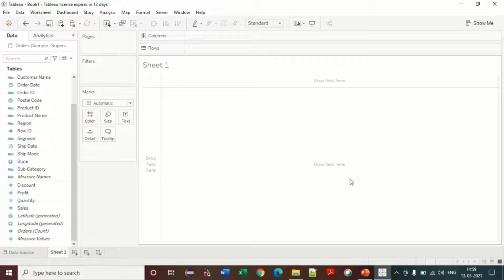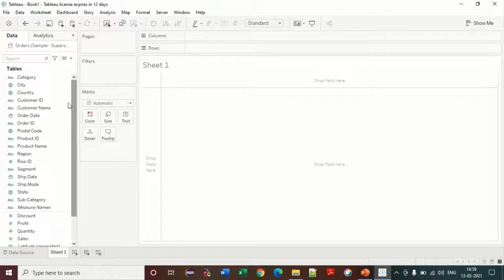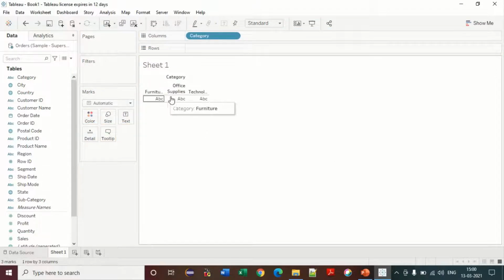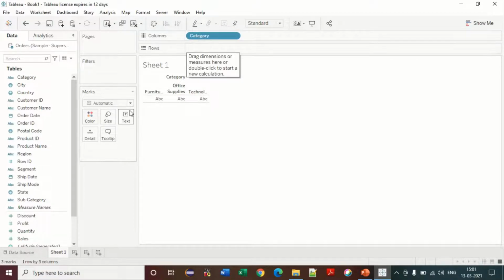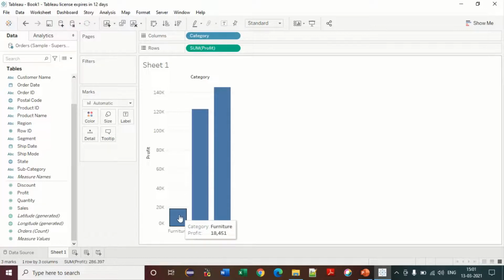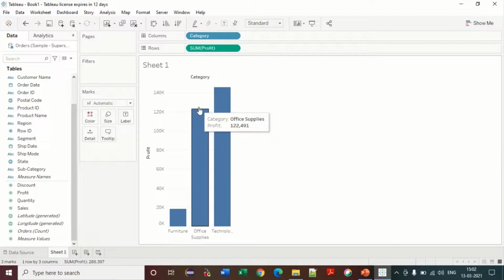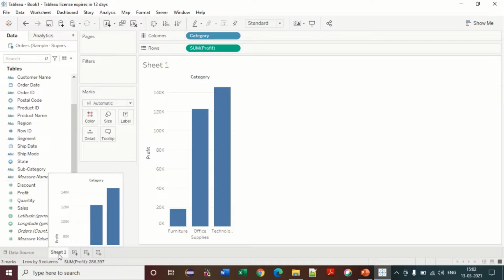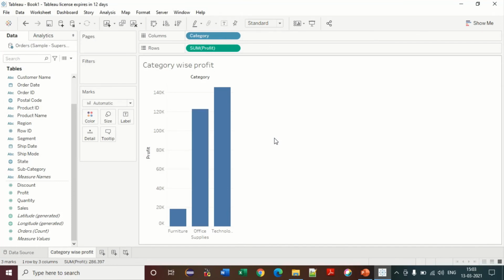How to Use Tableau Row Shelf & Column Shelf | Create Bar Charts & Visualization | Step-by-Step Guide